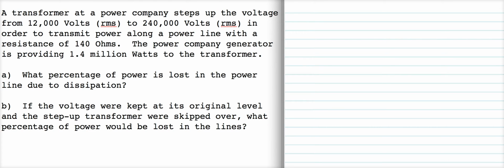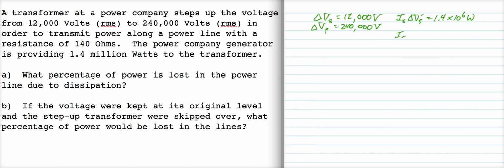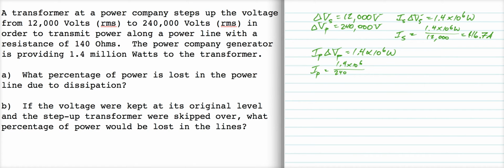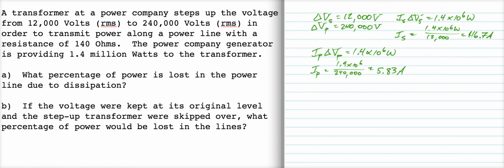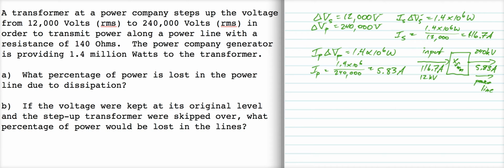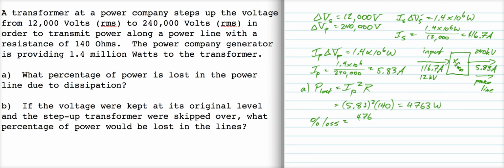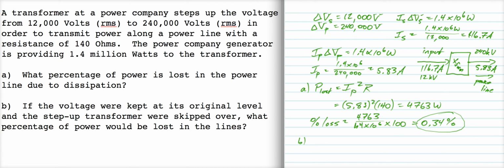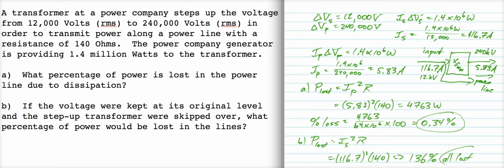Physics 10164 - Spring 2013 - Exam 3C, Problem #3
Input voltage and output voltage are given for an ideal transformer as well as the power supplied to the transformer.  After the input voltage is stepped up, you must determine how much power is lost over a power line with the new stepped-up voltage (and reduced current) compared to the power that would be lost with the original current.